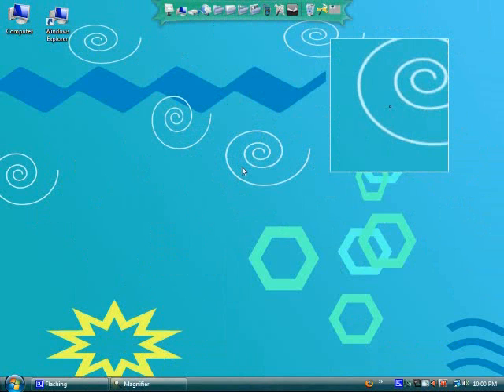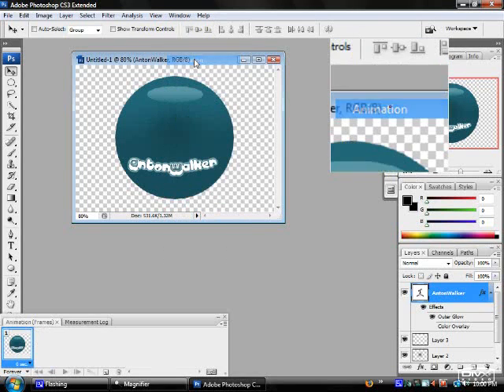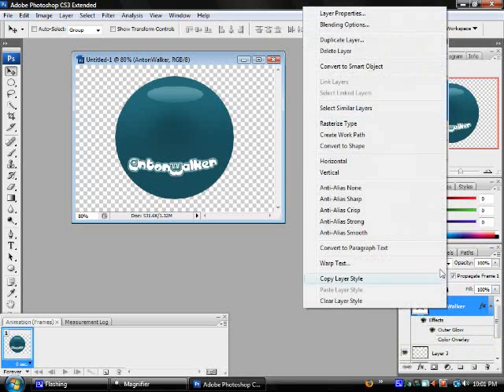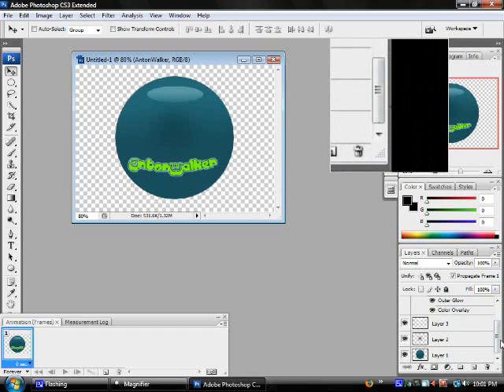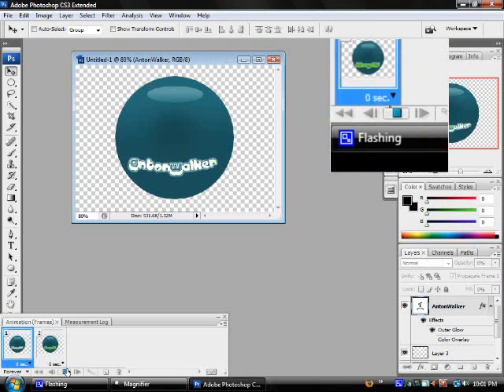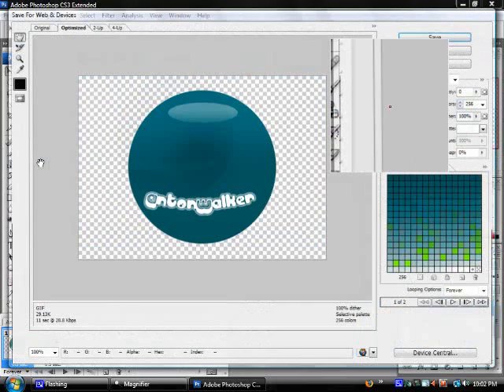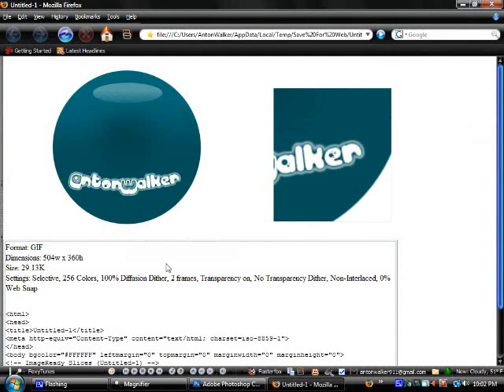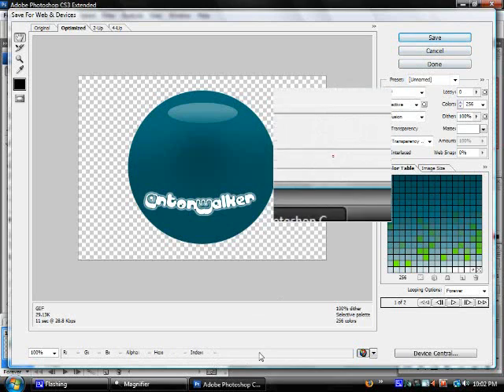[How To] .GIF Animation In Photoshop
Here is a tutorial I made a while ago to show how to make .gif images in adobe photoshop. I apologize for the volume, this was one of my first videos I've made.